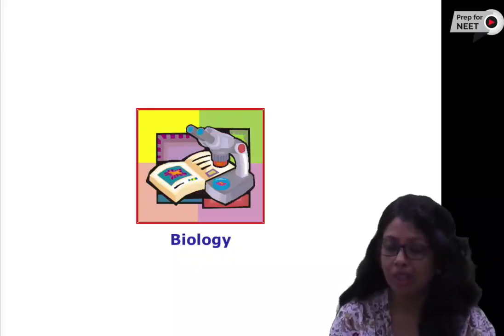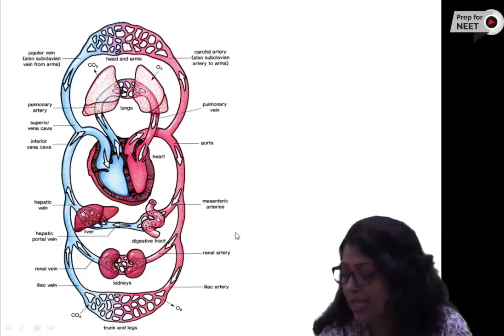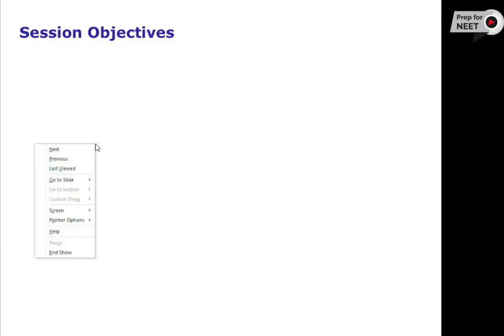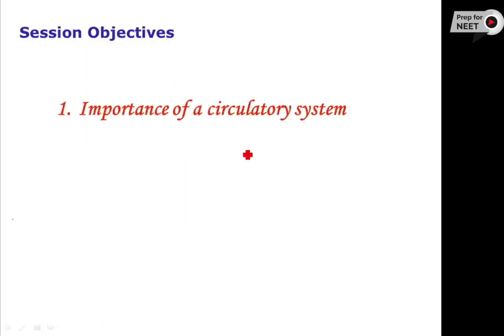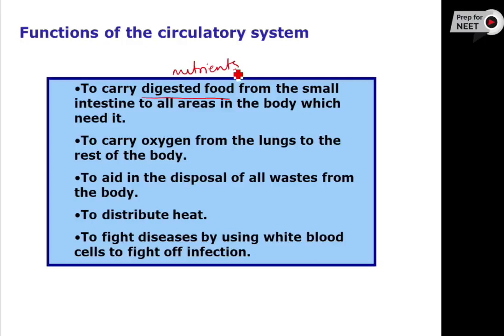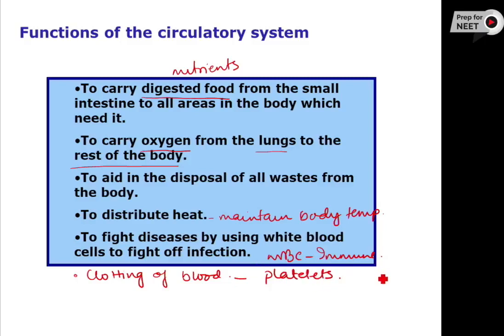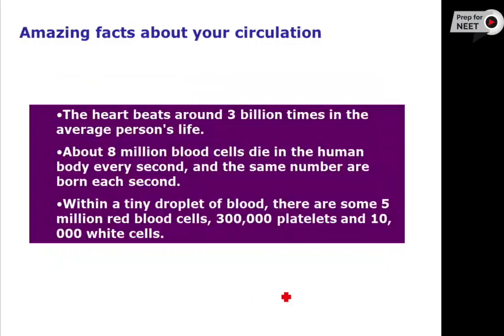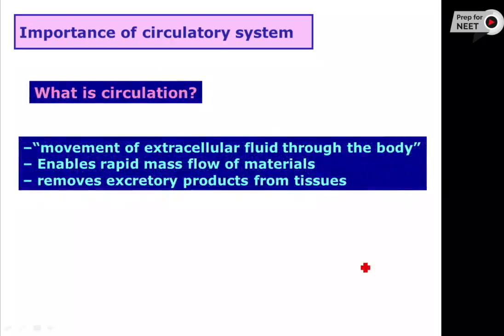Animal Circulatory System | Body Fluids and Circulation | Zoology | Biology | PrepforNEET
The Circulatory System is responsible for the flow of blood in Animals. The process of circulation is one of the fundamental processes in the Bodily Fluids & Circulation chapter from the Class-11 syllabus of NEET. In this video, we explain the parts, process and functions of the animal circulatory system as well as some interesting facts about the circulatory system.

✅To enrol for our NEET Courses starting at just ₹29